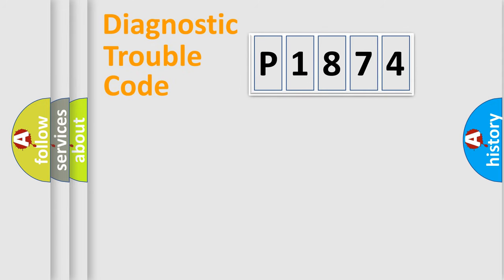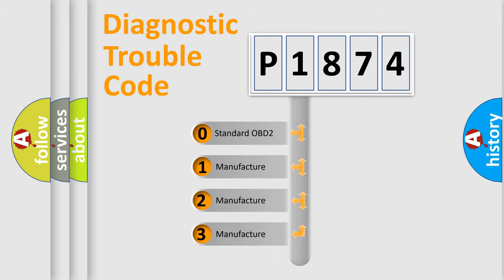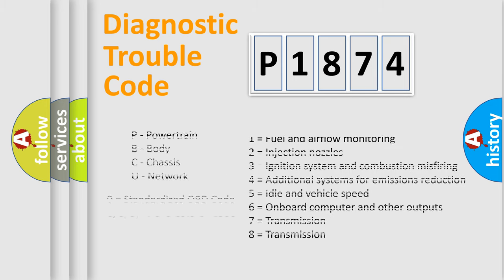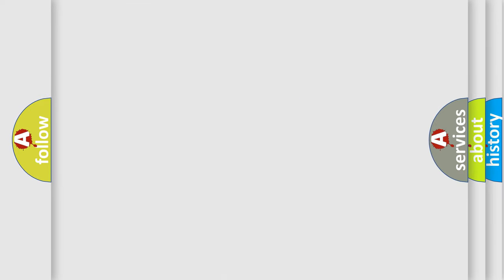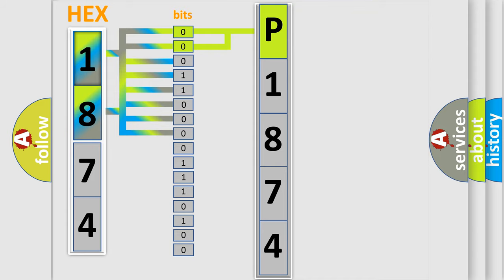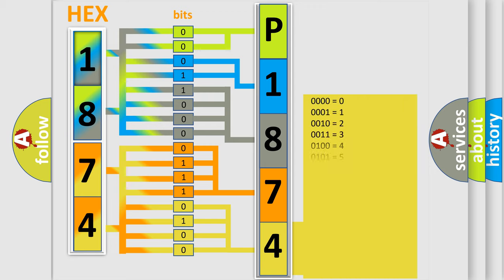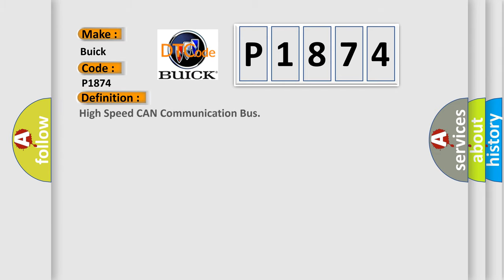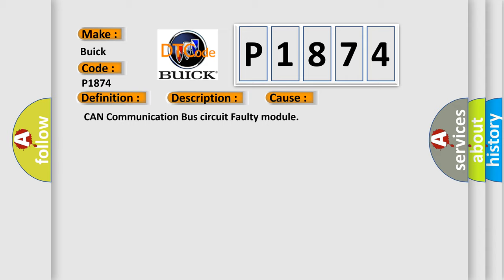DTC Buick P1874 Short Explanation